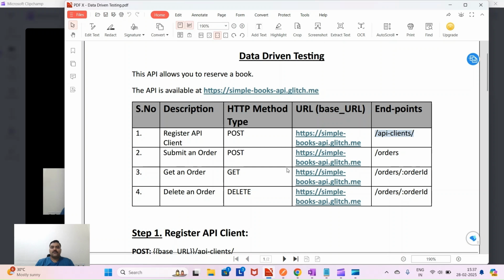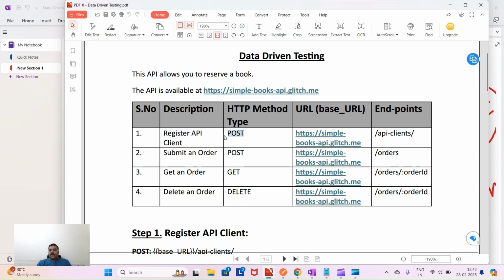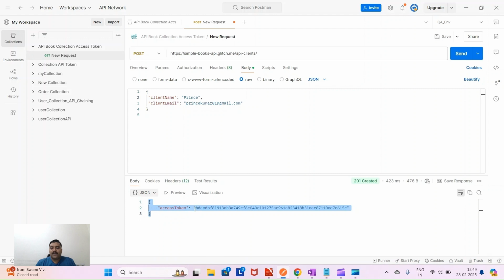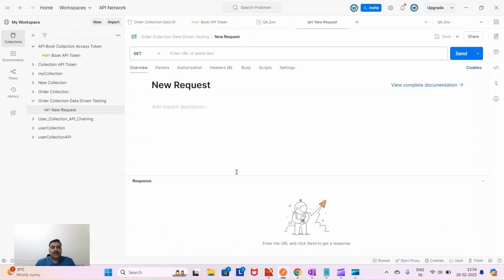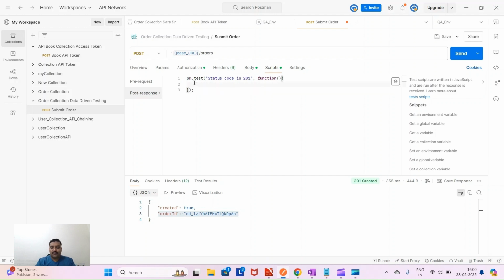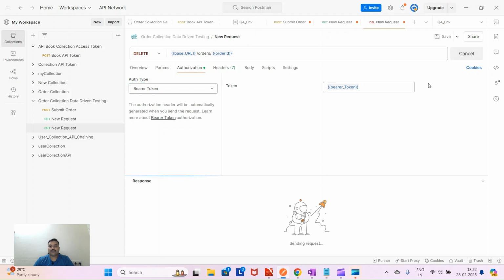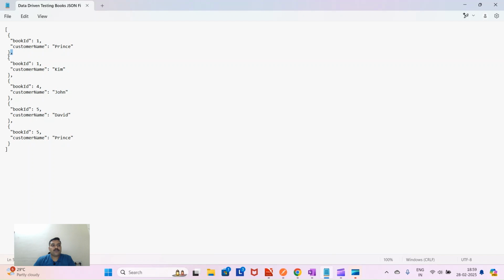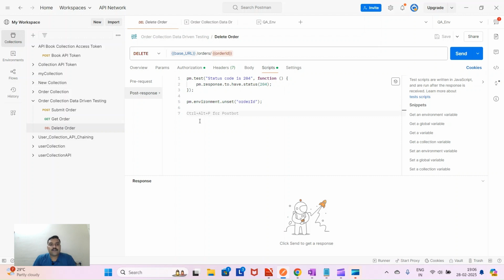Session 7: API Testing | Postman | Data Driven Testing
Topics Covered:
API Data Driven Testing
What is Data Driven Testing
How to do Data Driven Testing in Postman
Why we do Data Driven Testing
What are the benefits of Data Driven Testing
How we can do iterations in postman
Data Driven Testing with JSON file
Data Driven Testing with external file
How to check console in Postman
Parameterization
How to use scripts in postman
How to do validations in Post-response
How to do assertions in Postman
Use of Post-response
JSON creation
JSON concepts
How to write JSON
Ways to create JSON object